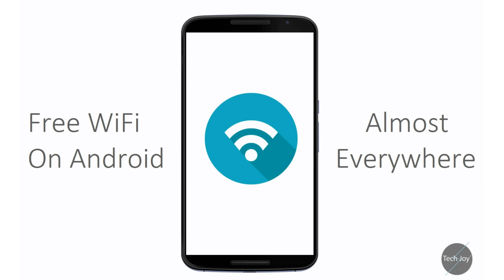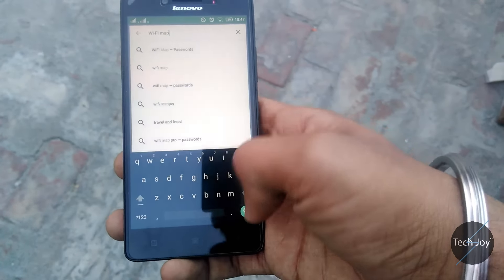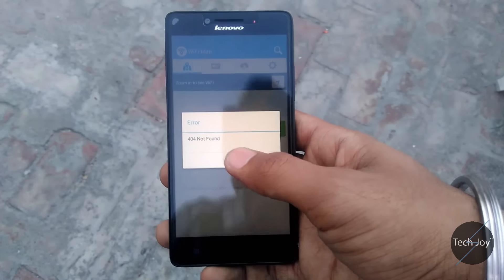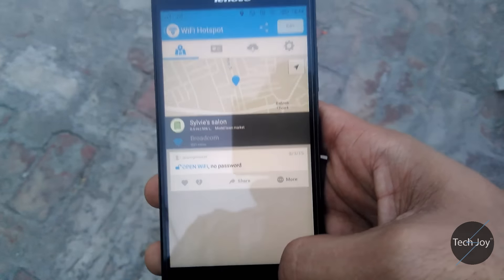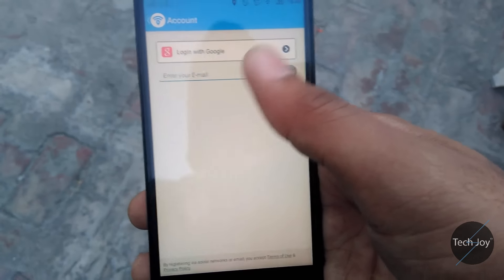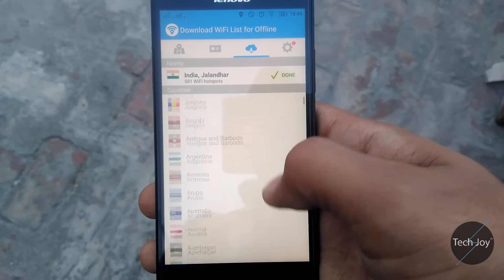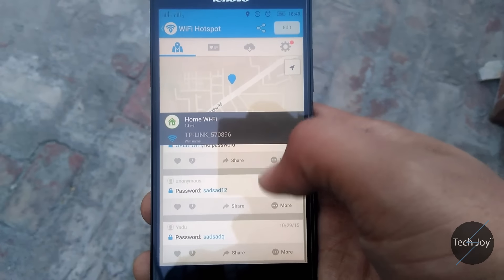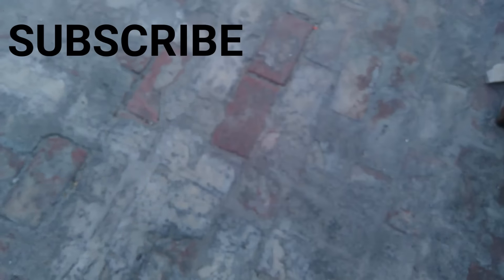Free Internet Hack: WiFi Anywhere on Android & iOS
Do You Want Free Internet (WiFi) On Your Android Or iOS Device? If Yes Then Watch The Video Until The End To Access Free Internet Almost Anywhere In The World.But As The Title Says Free Internet Almost Anywhere Not Everywhere.